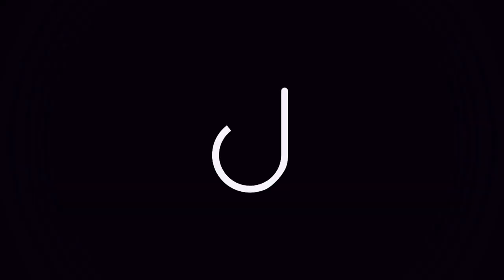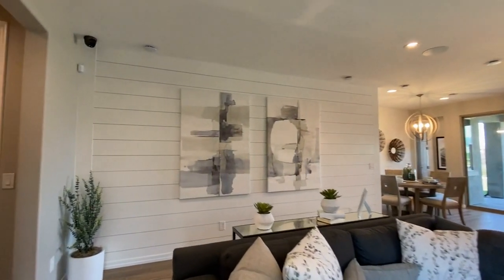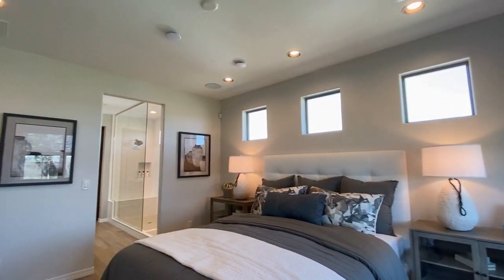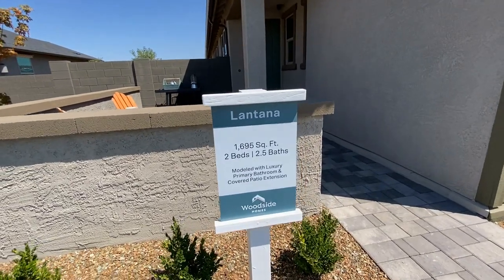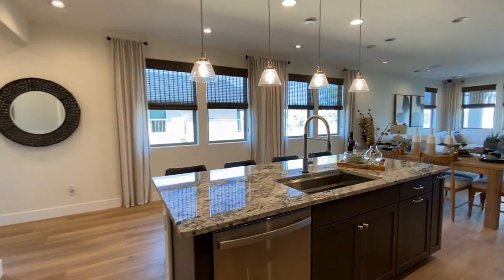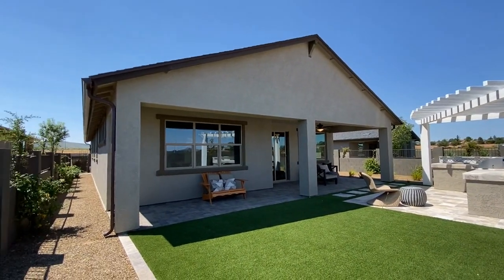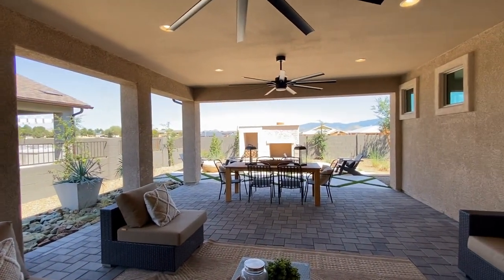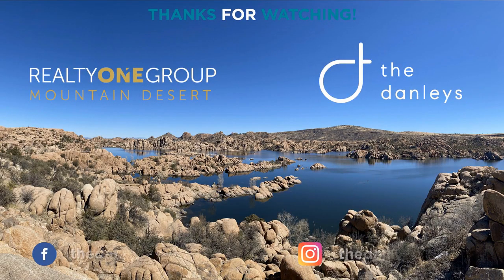Model Tour Antelope Park Prescott Valley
Today's video we head over to do a model tour Antelope Park by Woodside Homes in Prescott Valley.  We'll tour three of their model homes, talk about pricing, options, and what we think of them.

Questions about Prescott or Prescott area Real estate?

Some helpful links to Local info